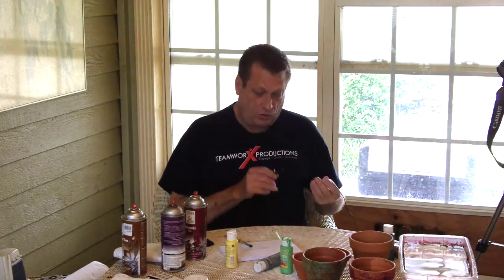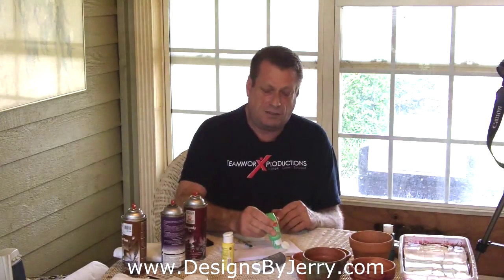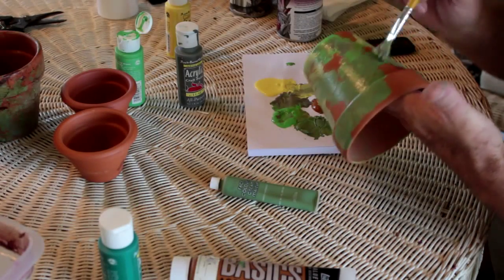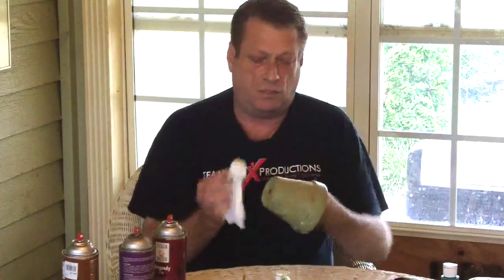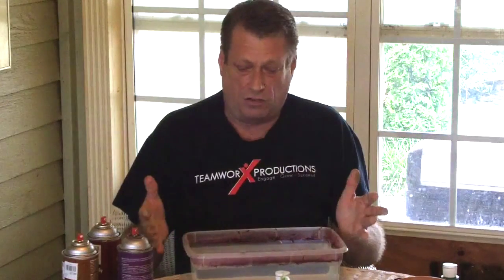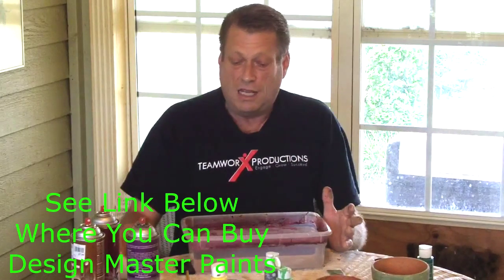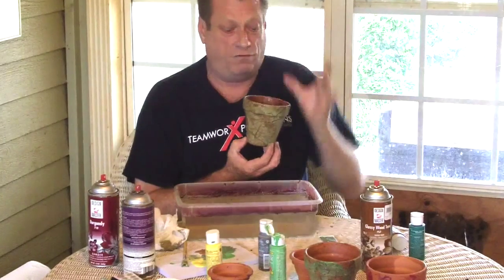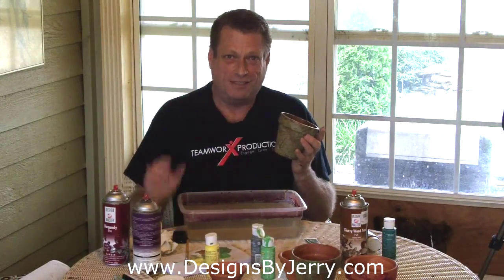DIY Floral Design: HowTo Distress Clay Pots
In this video I show you how to step-by-step distress clay pots using two different painting methods. You can use either of these methods or combine them to get a beautiful clay pot that looks like it's been laying around in the fields for years.

In these two methods I use a variety of two different types of paint: 1) Apple Barrel Acrylic Paint and 2) Design Master Floral Paint. Both paints are water based and easy to use. They can both be found at your local craft stores.

If you live in an area where you don't have craft stores or they don't carry these specific paints, you can find a wide variety of these paints by following my affiliate will take you to a search page on Amazon for the Apple
will take you to a search page on Amazon where you can finds literally hundreds of cans of the Design Master Floral Spray paint (this paint is also used for spraying fresh flowers. which I will feature in an upcoming video).

I hope you enjoyed the video and would love to hear your comments and questions below. And, if you'd like to make a video response and show me some of your work. that would be AWESOME. Enjoy your day.